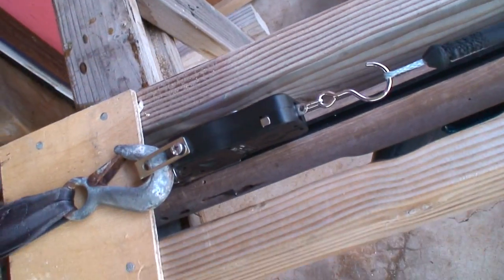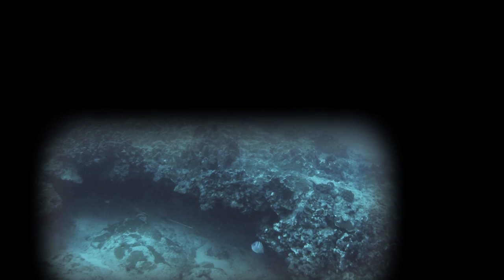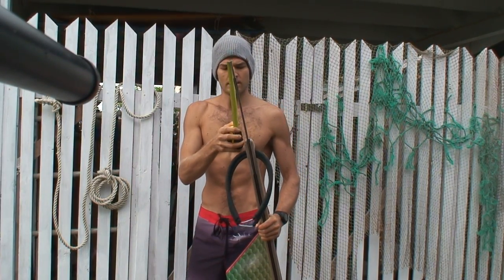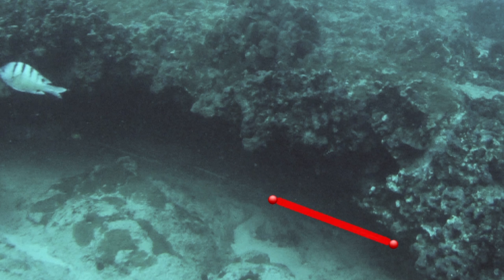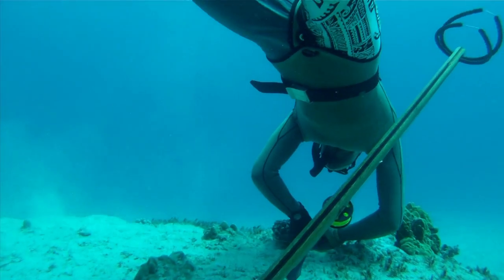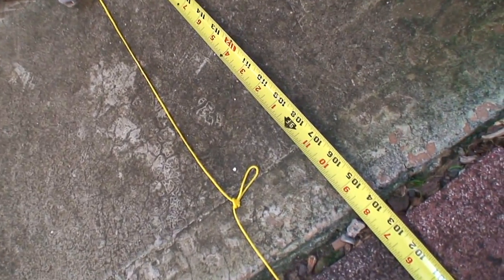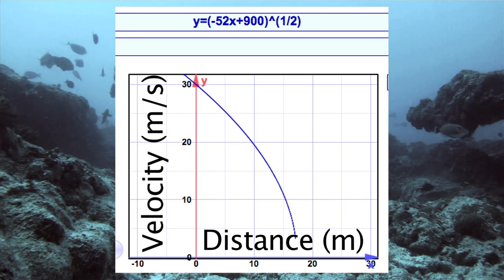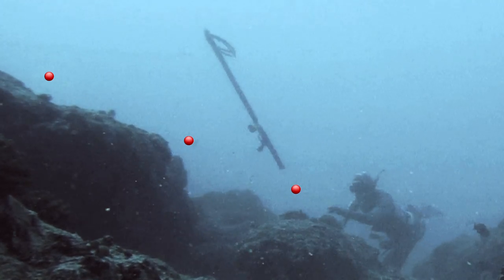Deeper Perspectives Episode 27- Physics 101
I do a few basic calculations.  In the future I intend to do more for different size bands and shafts, roller guns, test the force needed for the spear to penetrate various fish species, more accurately quantify energy loss due to hysteresis, and take slow-mo video to get real-world observations.  Also, I can think of some things to do with fins and kicking.  Hit me up with more ideas or to put your physics knowledge on display!